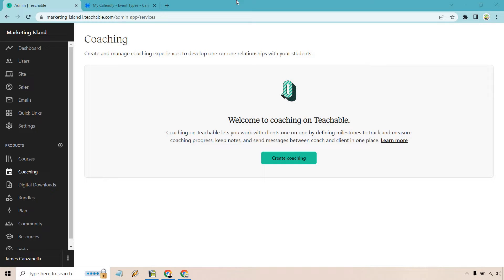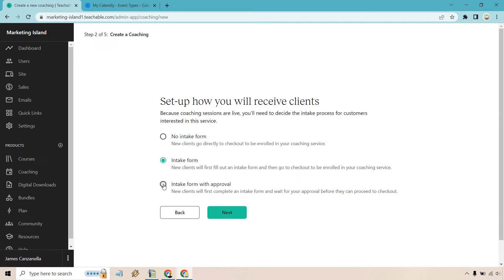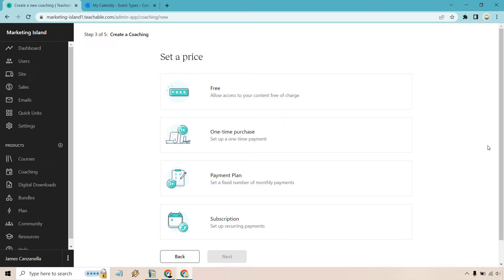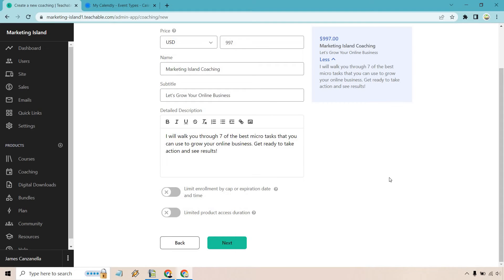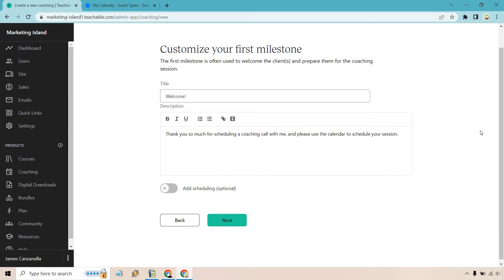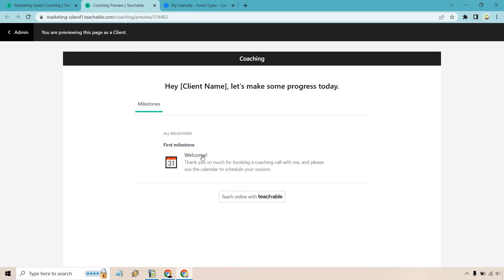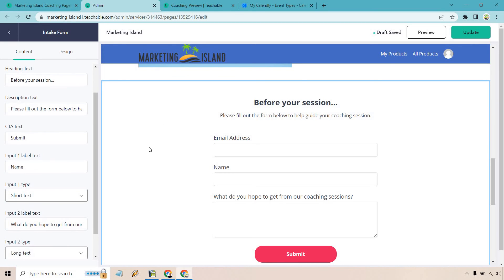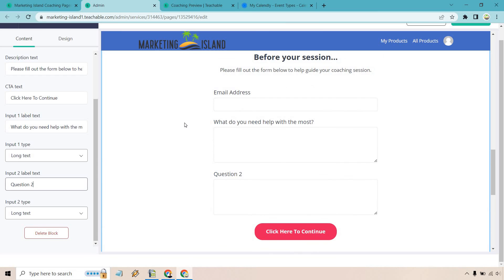Teachable Coaching Feature (Overview & Example Setup)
Teachable Coaching Feature Video

So let's take a quick look at the Teachable coaching feature. From the start, you can give it a name and then decide how strict you want to be when it comes to who can sign up with you. It's nice that Teachable also has a Calendly integration so that once someone purchases, they can book a coaching session with you. I hope that you enjoy this quick Teachable coaching example setup (you will just need to fill in your own information as well as setup the pages).